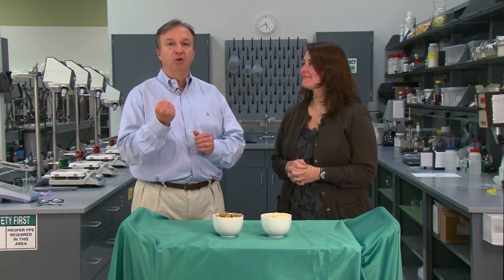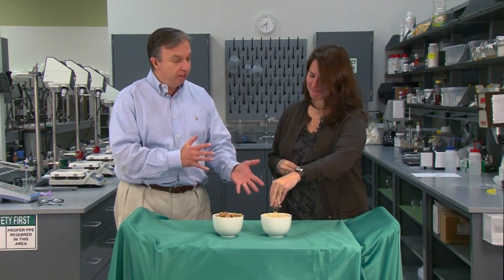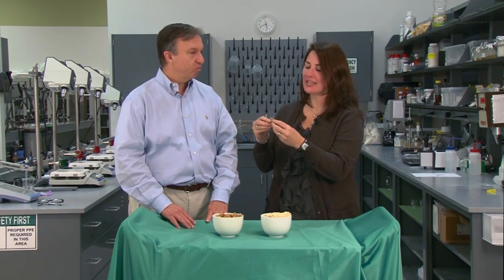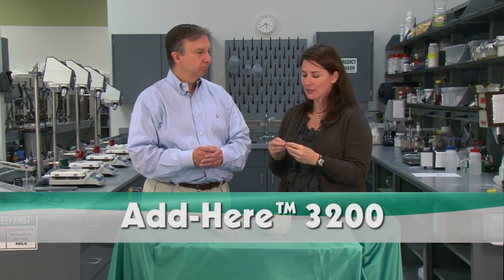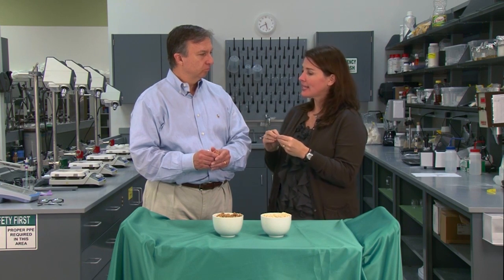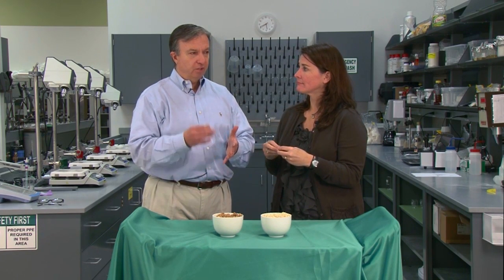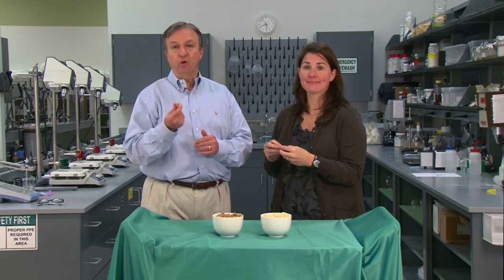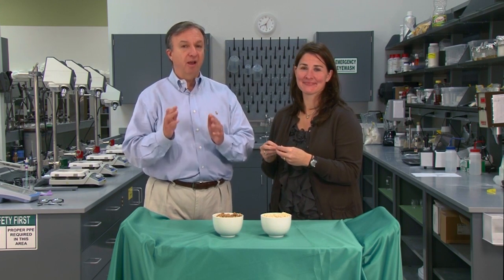TIC Gums--Granola Clusters: Does This Have Gum In It?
In this episode of "Does This Have Gum in It?" we explore the ways AddHere 3200 can be used to recreate the effects of sugar in products like granola clusters.